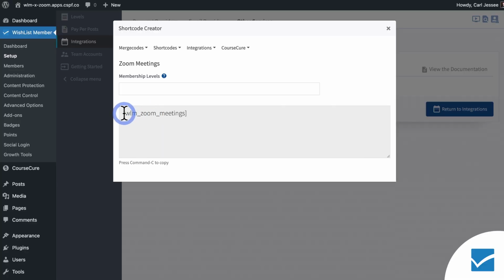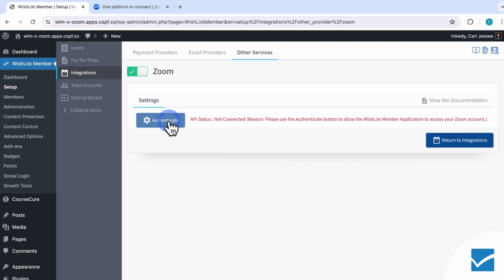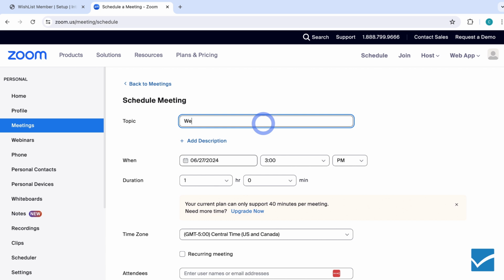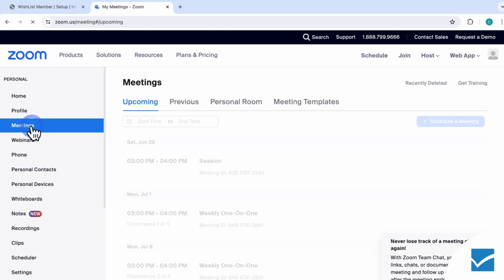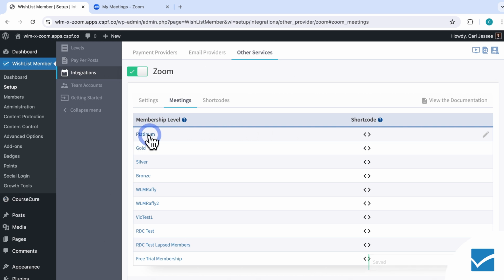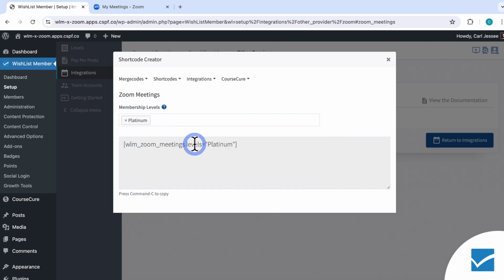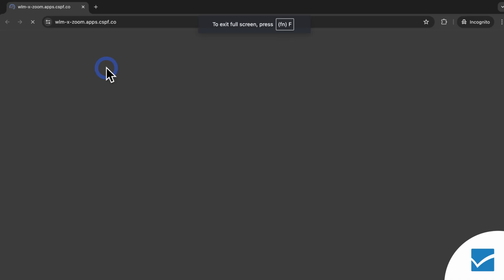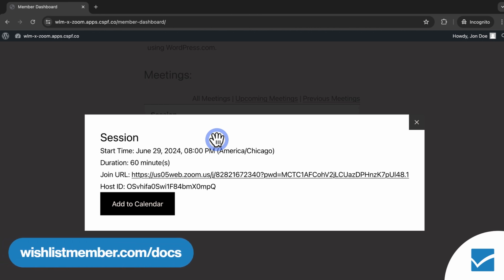How to Sell Zoom Calls w/ WishList Member (Zoom Integration Tutorial)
WishList Member includes an integration with Zoom. The combination of WishList Member and Zoom allows you to grant access to specific Zoom meetings to your members. Have you ever wanted to provide members with a weekly Questions and Answers session? Or, maybe you would like to offer special 1 on 1 meetings to new members. This is all possible (and more).

► Timestamps ⏱️
00:00 Intro
01:00 Installing the Zoom Integration Add-on
01:28 Connecting your Zoom account
02:59 Creating meetings on Zoom
05:44 How to assign meetings to memberships
07:37 Displaying meeting links to members
10:28 Member view of Zoom meetings
12:08 More info